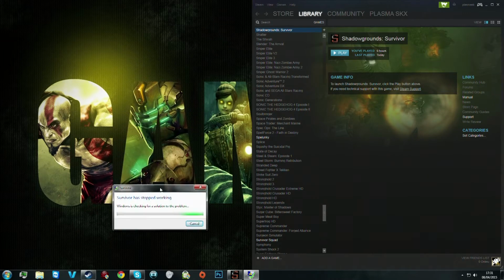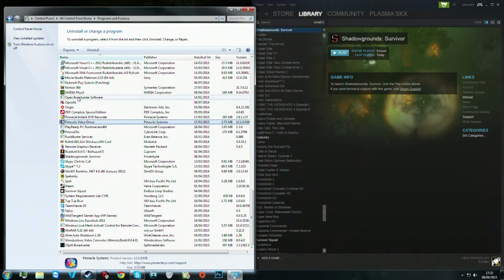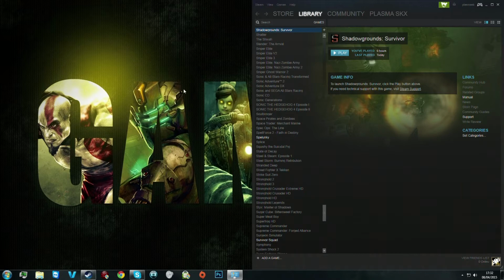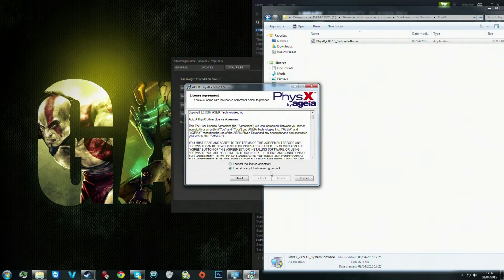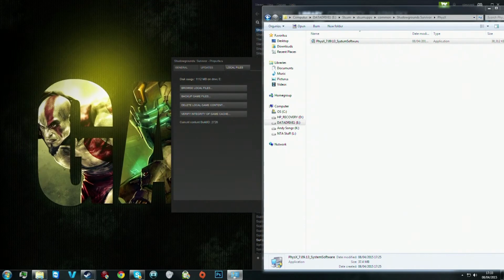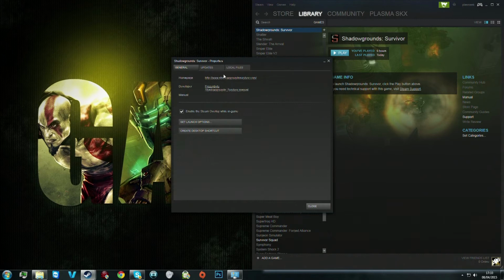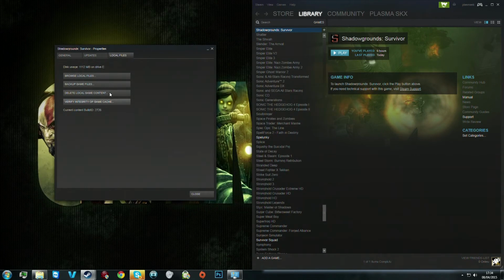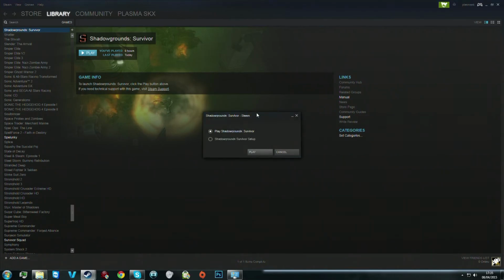Shadowground: Survivor - How To Fix The Loading Data Issue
Downloading these should solve it but in my case it never did
but be my guest to give them a try